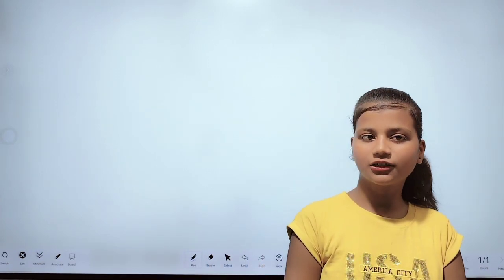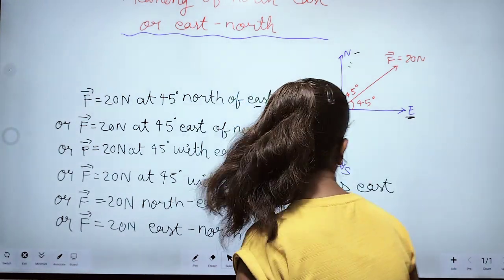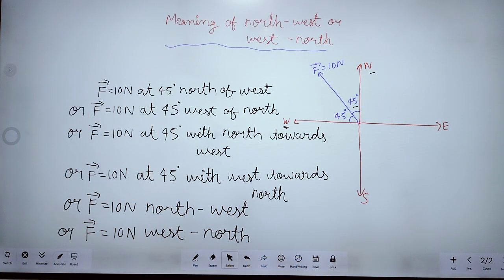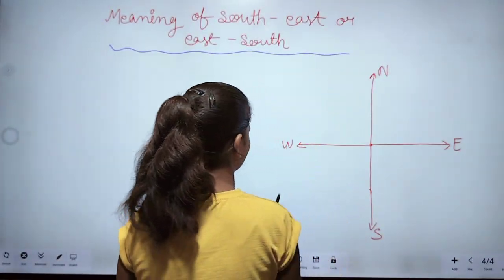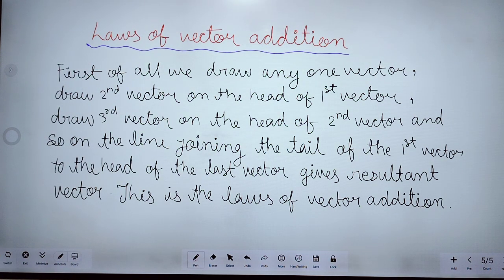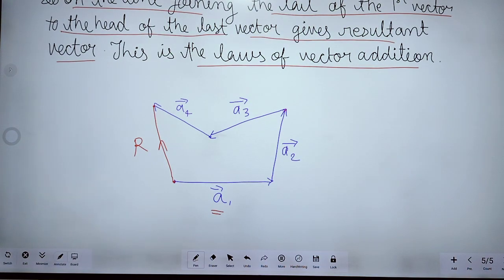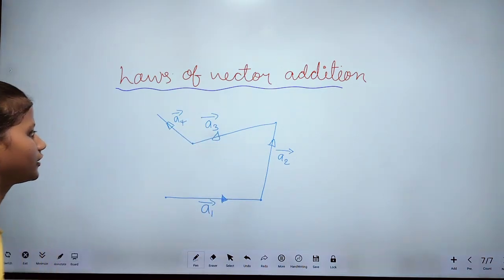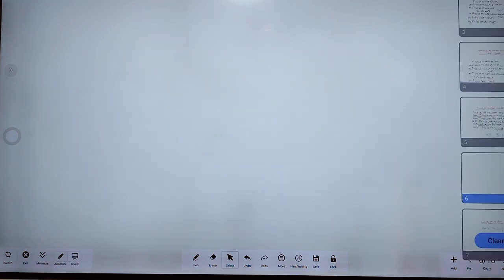physics for IIT.physics for neet physics for 11th.physics for12th.physics iit jee, iit advanced.